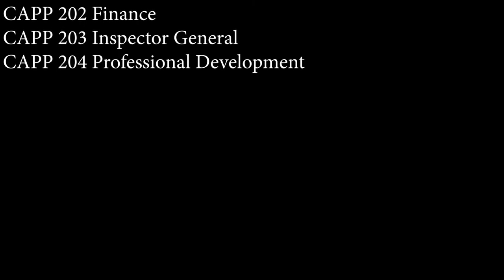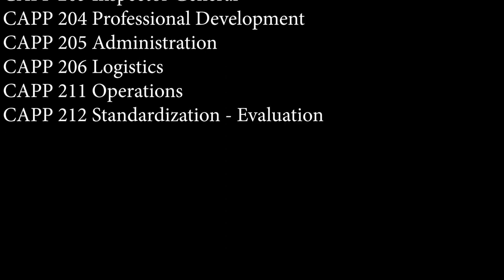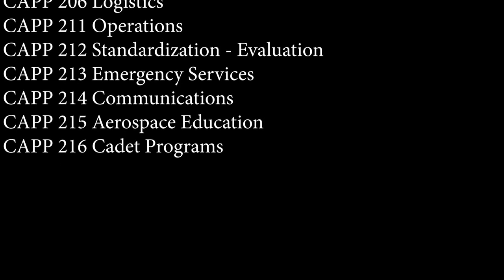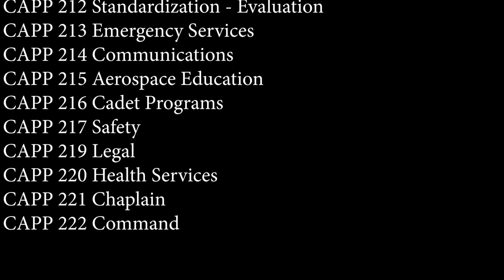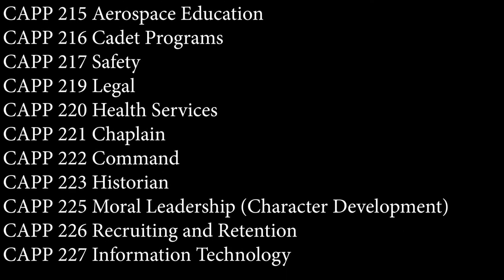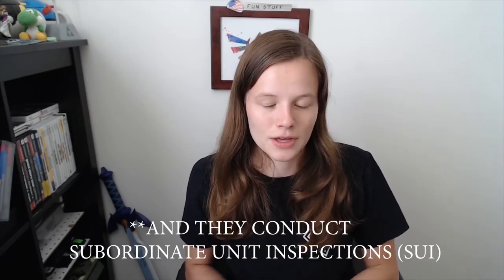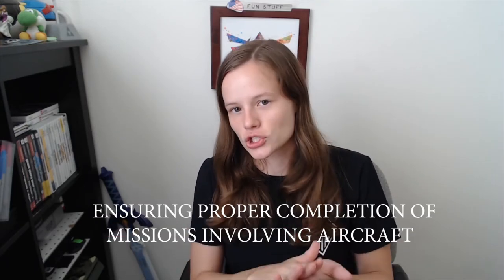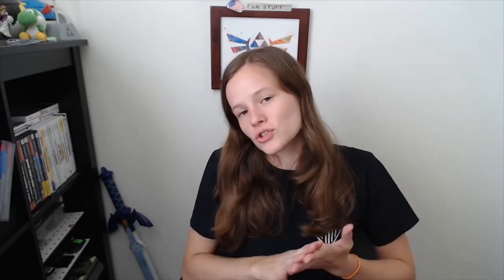What can I do as a senior member? | Civil Air Patrol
Good afternoon, ladies and gentlemen! Due to the high demand for CAP content, here is some information about specialty tracks available for senior members!

MORE CAP VIDEOS!